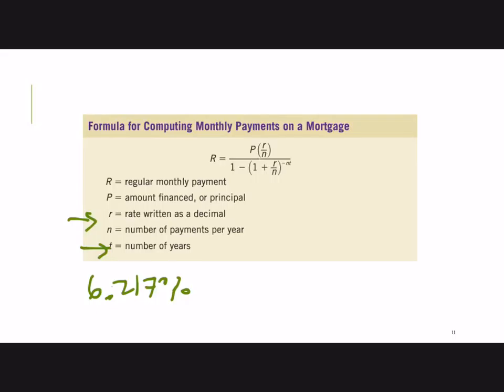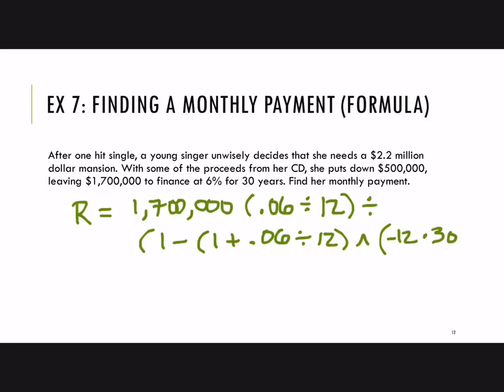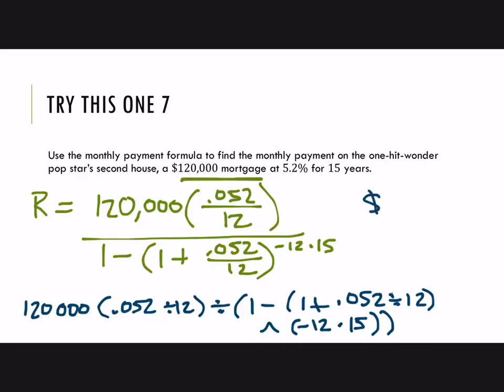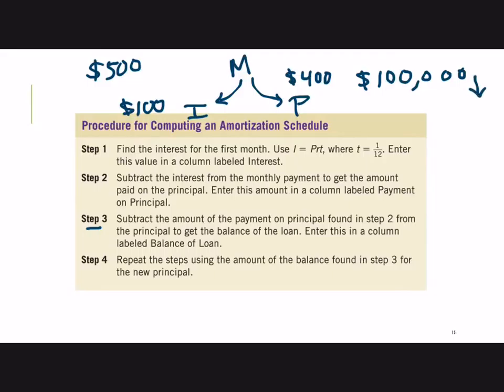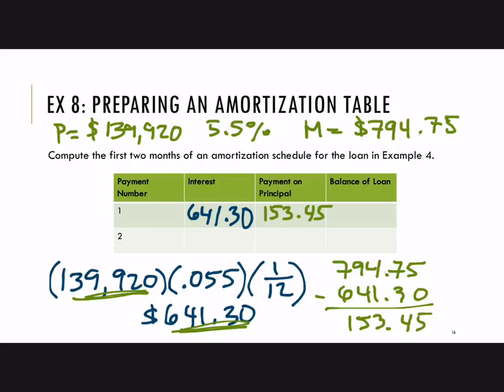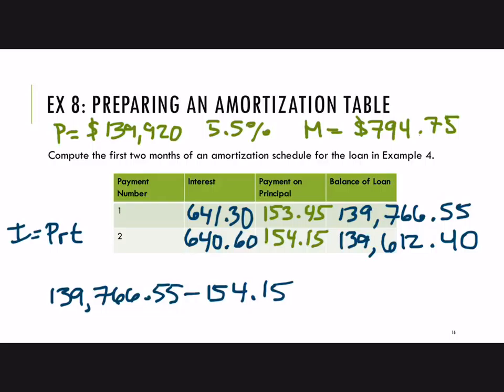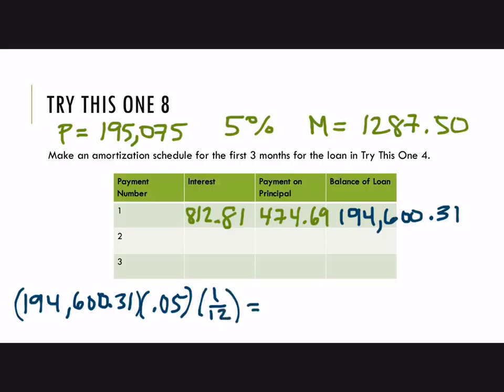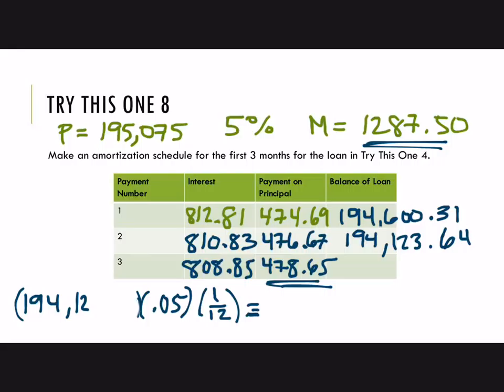Section 8.5 Part 2 (c)